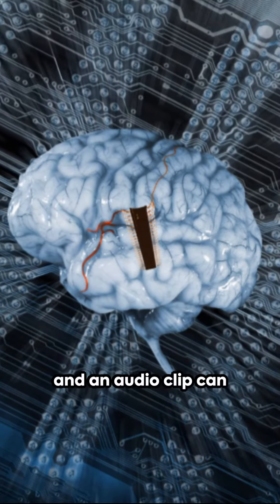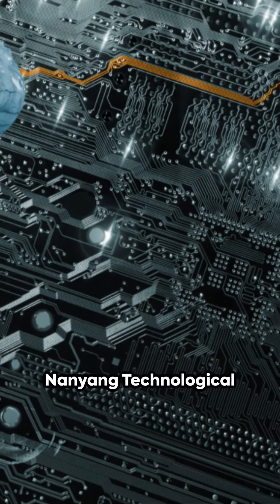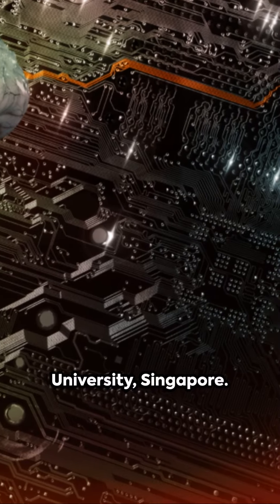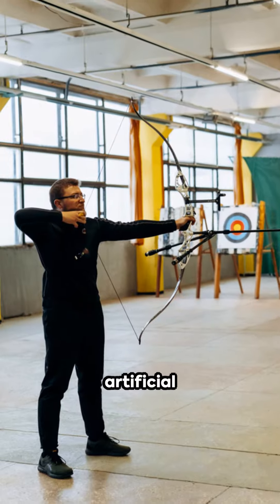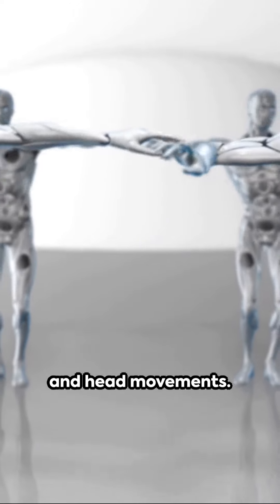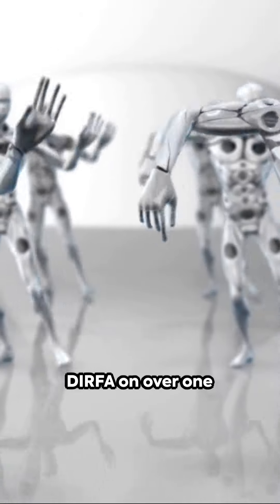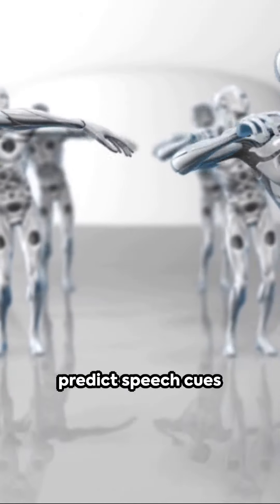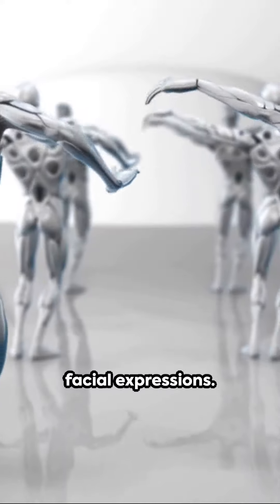Unveiling DIRFA: The Future of AI in Communication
Embark on a journey into the future of artificial intelligence in communication with our latest video, "Unveiling DIRFA: The Future of AI in Communication." Explore the groundbreaking technology shaping the landscape of how we connect and communicate. This video unravels the potential of DIRFA and its impact on the future of AI-driven conversations. Join us in uncovering the possibilities that lie ahead. Hit play now and stay ahead of the curve in the world of AI communication.

If you want to Create Similar Video in One Click please Follow Below Link: (By Using This Link You Will Get 50 extra AI minutes to generate videos)

Create Your Own Marketing Agency and Create, Schedule, Post and Manage 100s of Social Platforms and Clients from Single Dashboard:
14 Days Money-Back Guarantee by Supplier

Activate Your Internal Wealth DNA to Automate Wealth Generation:
365 Days Money-Back Guarantee by Supplier

Automate Your Whole Video Creation for All Social Media Platforms:
30 Days Money-Back Guarantee by Supplier

You Want Start a Business Online, But Not Sure What and How. Here is Your Way Out:

Write, Script, Generate Video and Publish in Various Platforms by this Single AI:
100% Guarantee Satisfaction

Create Your Own Website and Landing Pages in Simple Steps:
30 Days Money-Back Guarantee by Supplier

Tech Maistry - Where Tech Meets Mastery!

We're your guide to the world of technology, artificial intelligence, and software. Our mission is to simplify tech complexities and present them in an engaging way.

What to Expect:

🤖 Explore cutting-edge artificial intelligence.
💻 Get software reviews and comparisons.
🌐 Stay updated with global tech news.
🔍 Understand tech, no matter your expertise.
Join the Conversation

Tech Maistry - Your gateway to tech brilliance! 💡🌐🤖📱